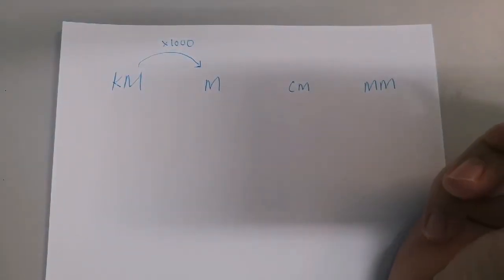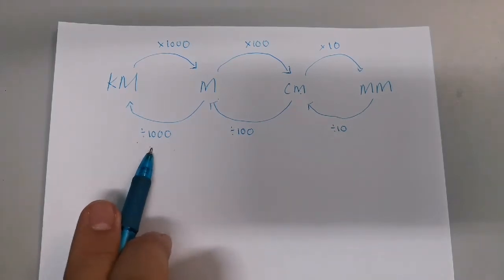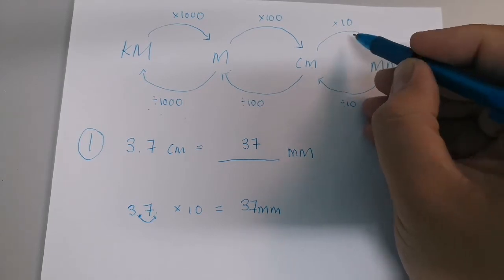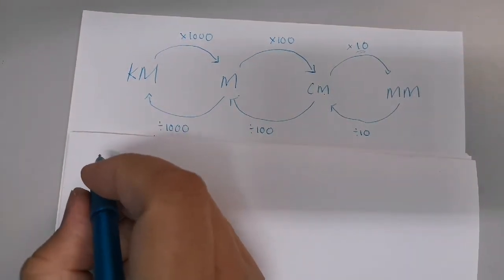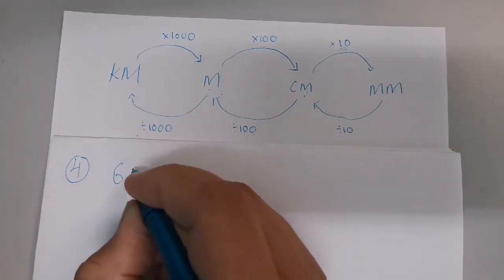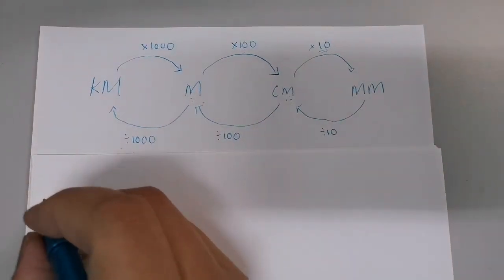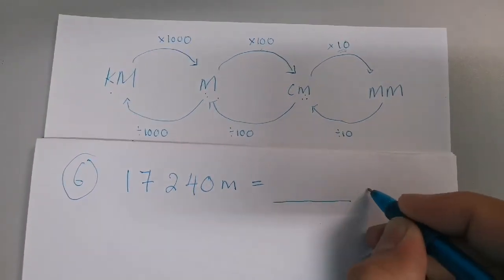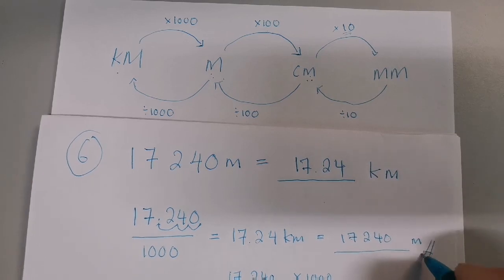CONVERTING LENGTH UNITS ( KILOMETRES, METRES, CENTIMETRES & MILLIMETRES)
Converting units on :
KM to M
M to CM
CM to MM

Hope this can help students understand more on how to convert length units.